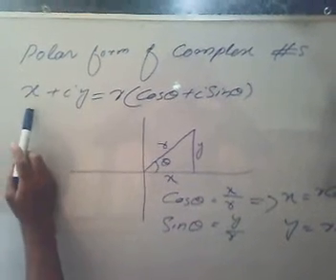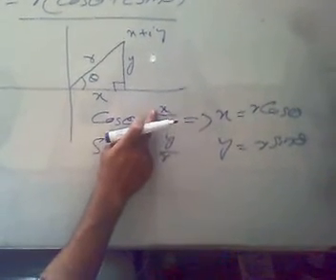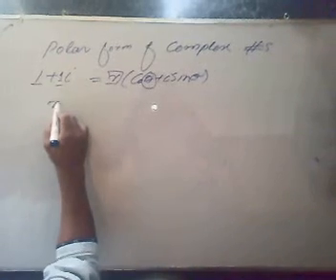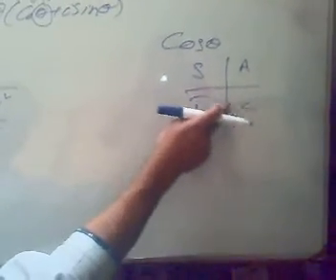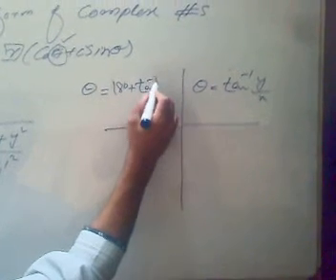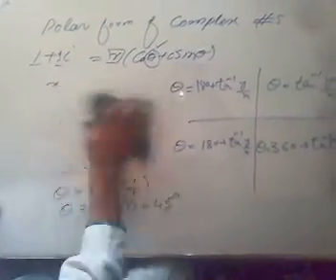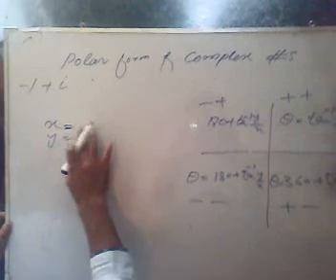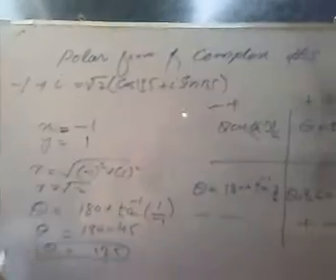Complex numbers lect 5a(polar form)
These lectures are basically made for the Pakistani students studying under the Abbottabad board yet all the math learners can take benefit from them. This is an effort to spread the knowledge. It is done under the banner of Noble Aim Coaching Academy Abbottabad (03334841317) and lectures are delivered by Mr. Naveed Ahmed (MS is Applied Math)
Lecture title: - Complex numbers (Polar form)